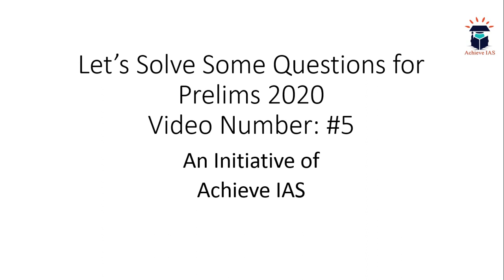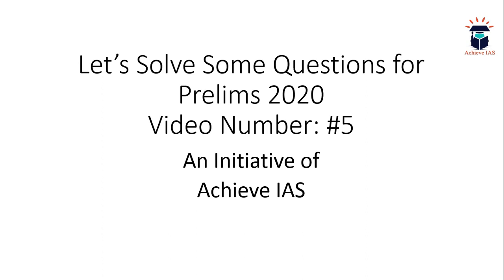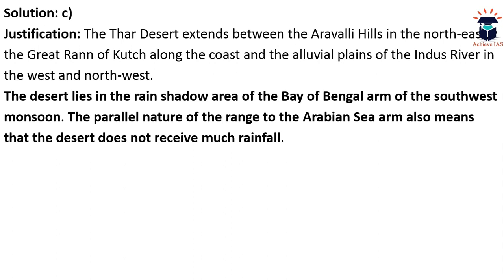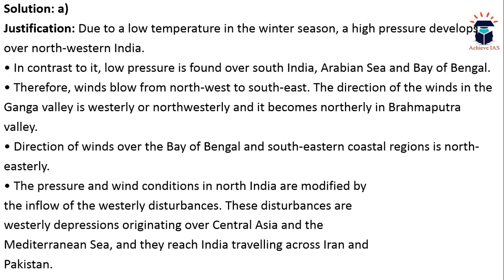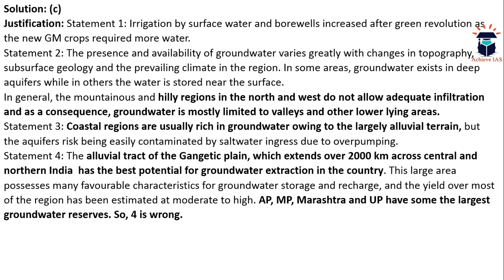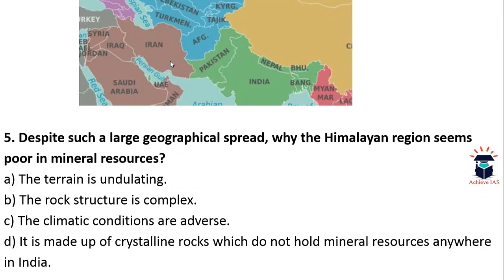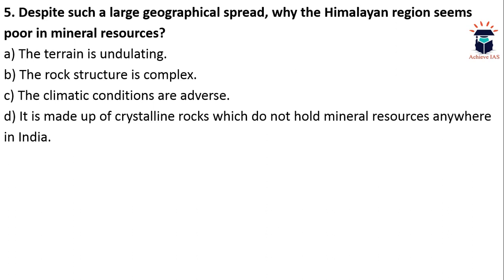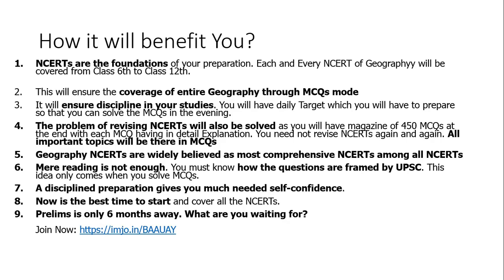Let's Solve Some Questions for Prelims 2020, Achieve IAS, Target CSE 2020